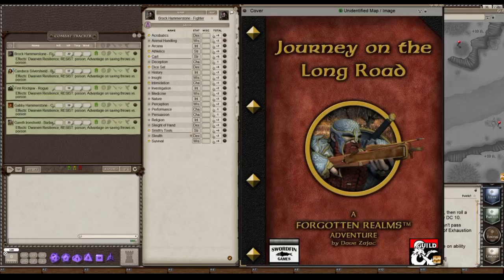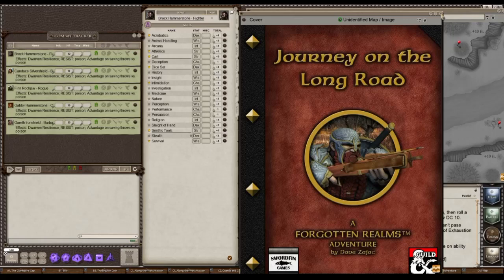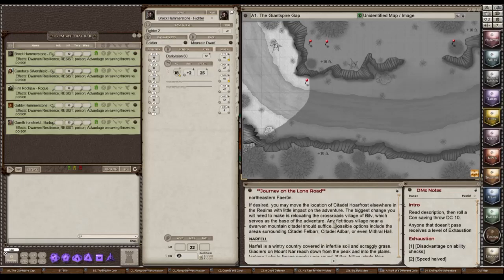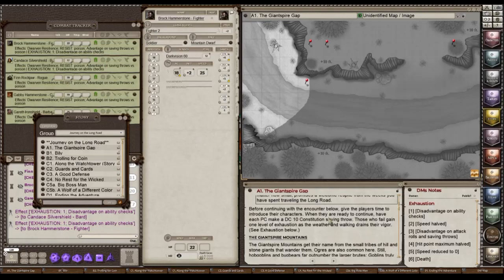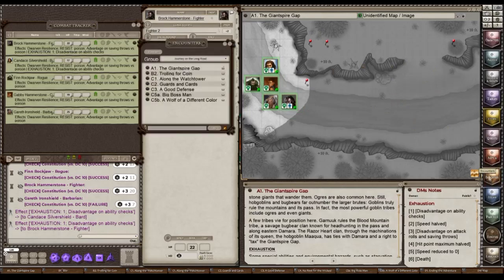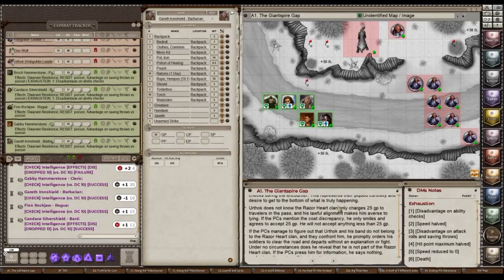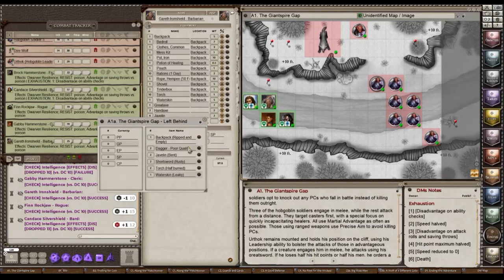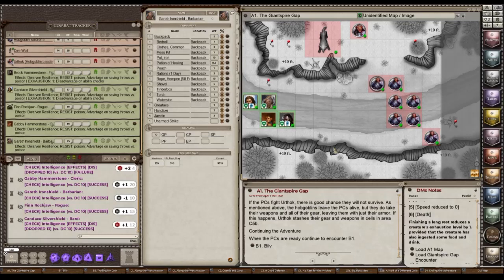Journey on the Long Road DM Prep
Lady Shel gives a short tutorial about preparing a One-shot - Journey on the Long Road, with an encounter, and other tips.

I used Rob2e's Conditions and Effects Module to add the Exhaustion to the characters that failed their Constitution saves. You can purchase this at the Dungeon Master's Guild